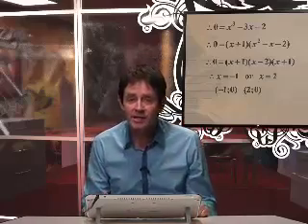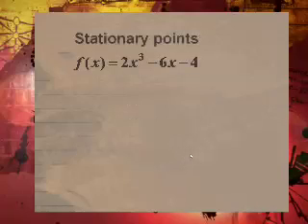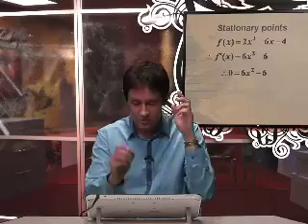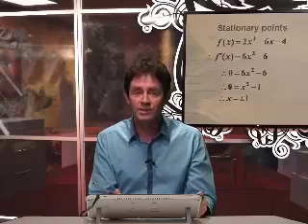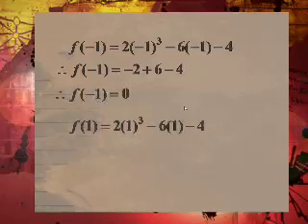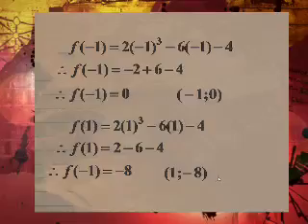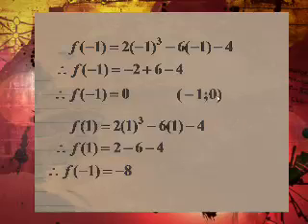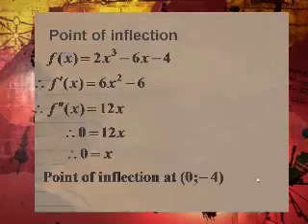MA Lesson 36 Segment 2